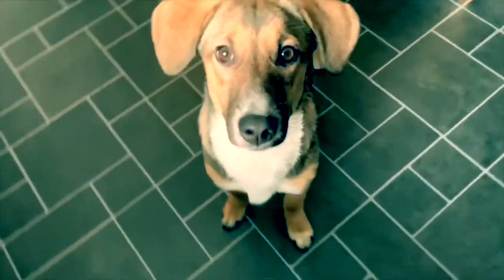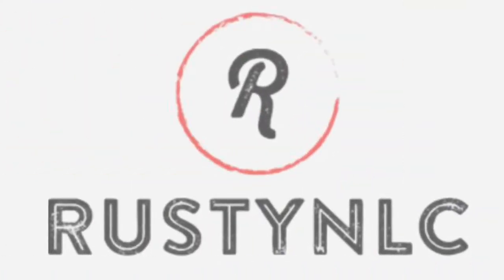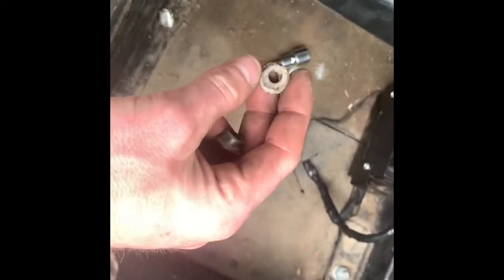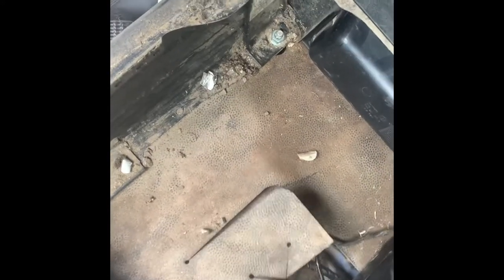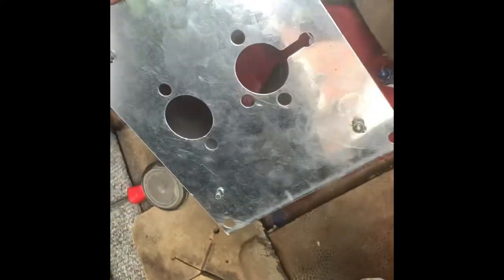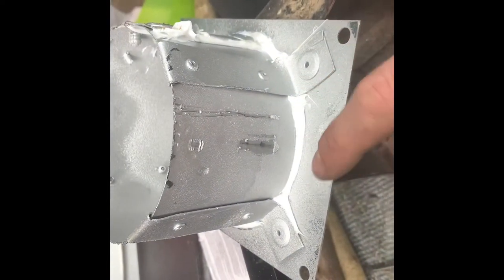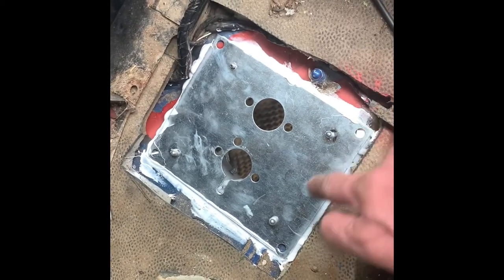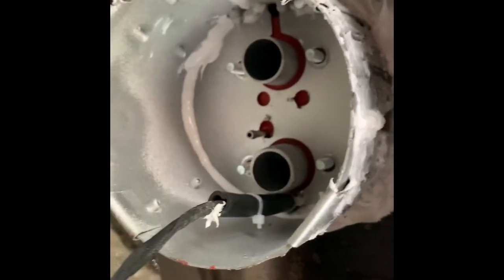Bodge, mend and make do / my diesel heater install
The bodged fabrication of a turret plate, installation of the heater, short and sweet, 1 of 3 videos